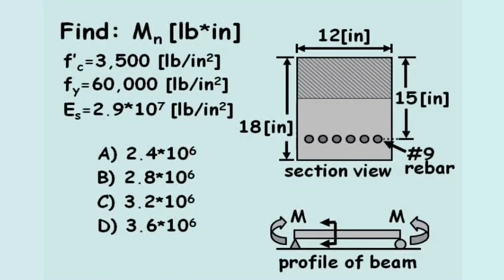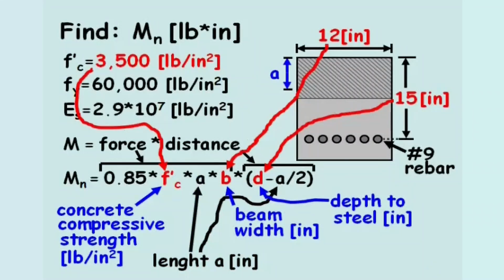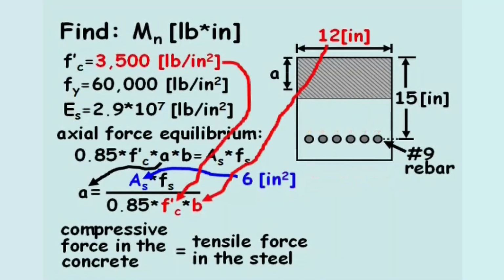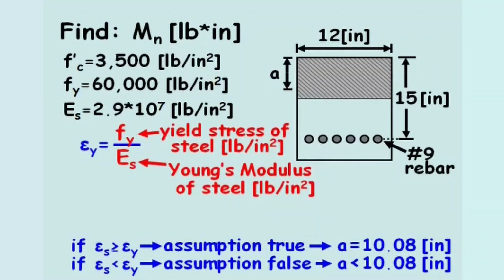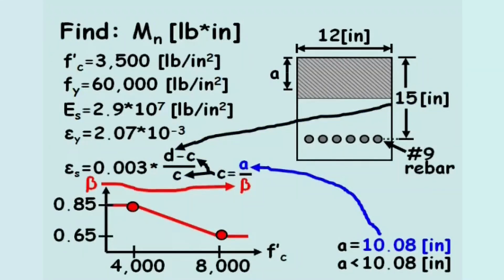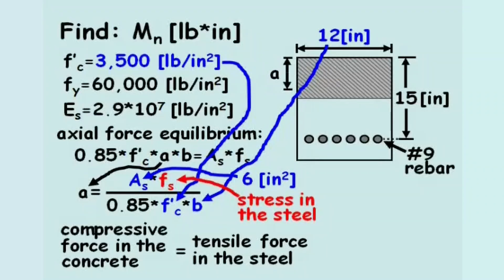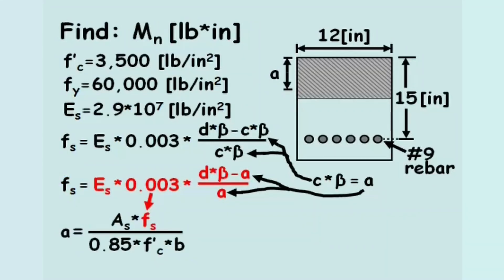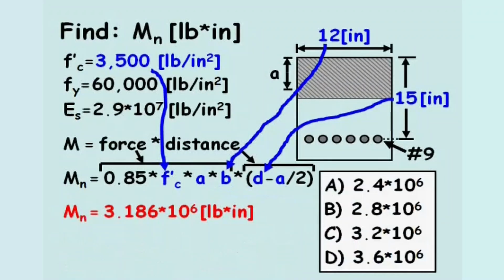Concrete Design 5